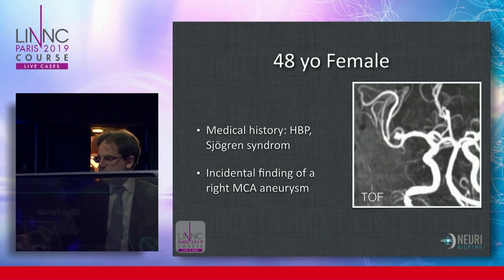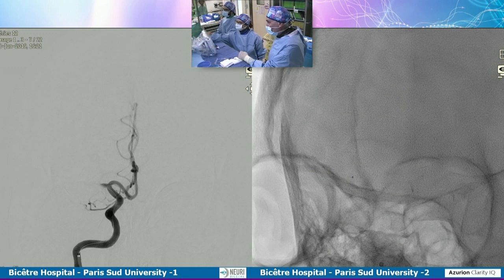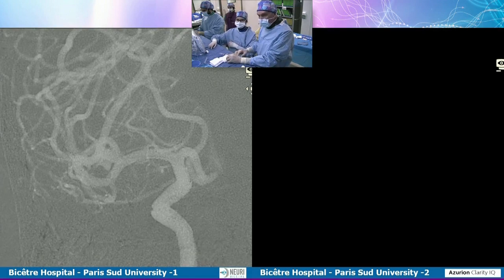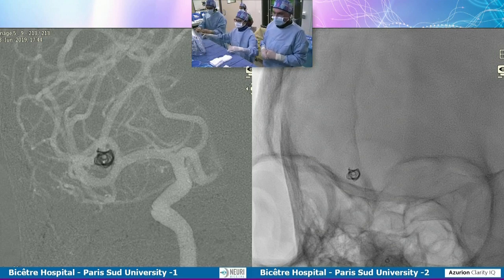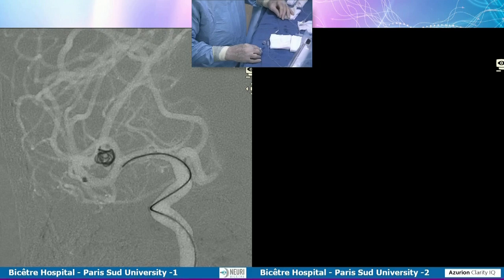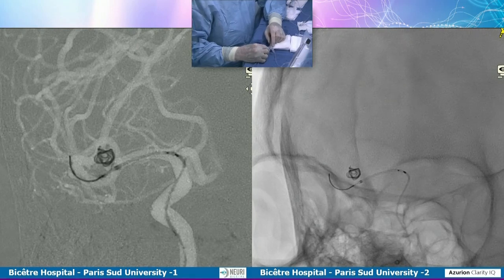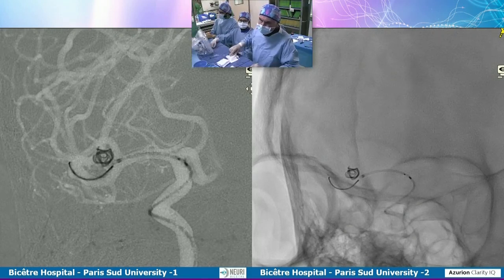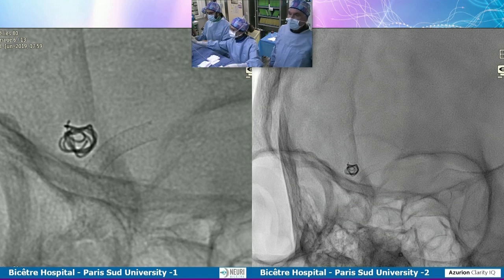Treating bifurcation aneurysms with a stent diverter and coils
A 48-year-old female with high blood pressure, Sjögren syndrome presents with two bifurcation aneurysms:  a right MCA aneurysm and a smaller second aneurysm, a daughter sac, at the origin of the bifurcation. How would you treat? Join Profs. Jacques Moret, Laurent Spelle and the LINNC expert panel in this live case from the 2019 edition of LINNC Paris and discover their approach using flow diversion and coiling…